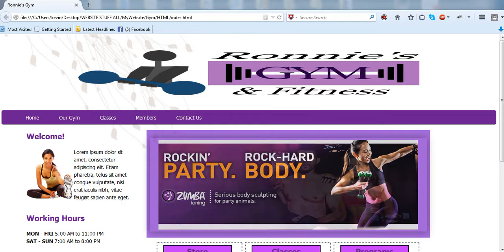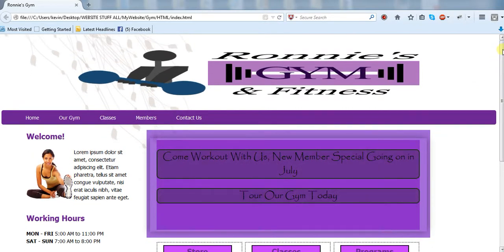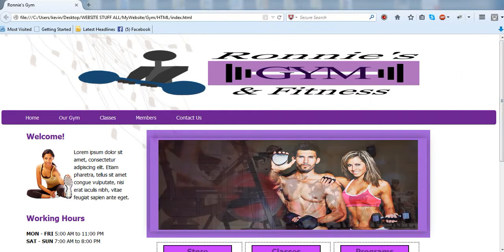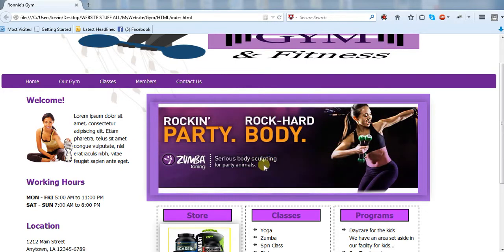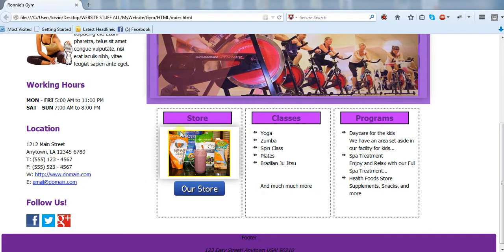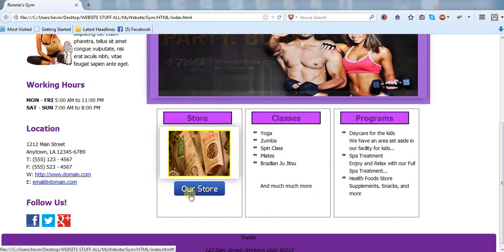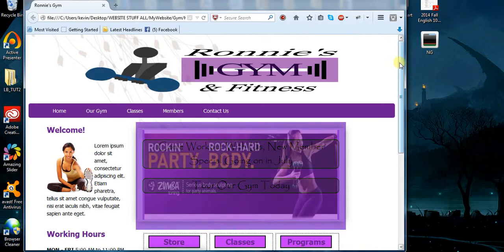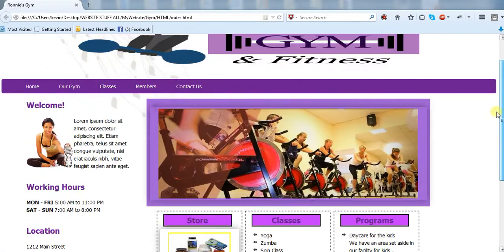HTML and CSS build a Website (Gym) [part 0 'preview']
Preview for my next project.  Create the homepage for a gym or fitness type of website.  If enough people want to see the tutorial then I will start it, if not, I will move onto something else.  This one is way simpler than my Review website tutorial.  Some of the viewers may have had some trouble with the Review website so I decided to make something a little more easier.  If You are interested in the Review website tutorial you can see it on my YouTube page.